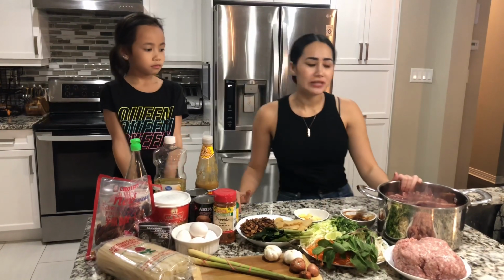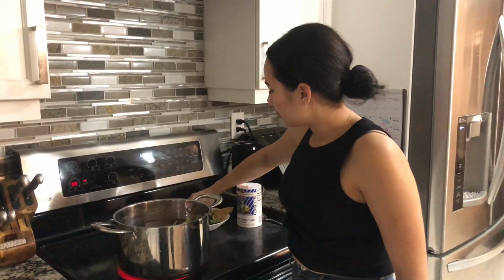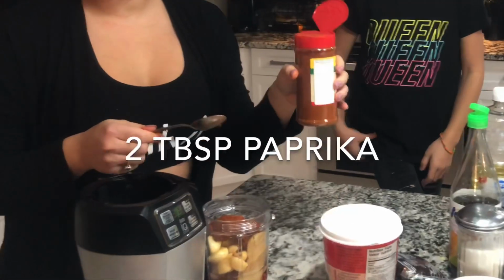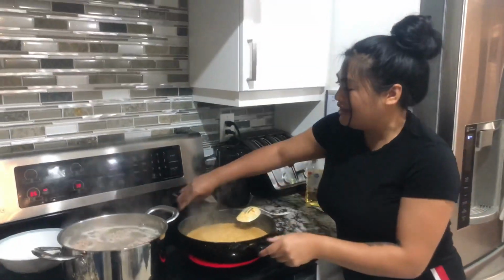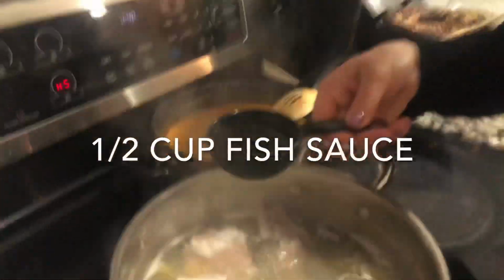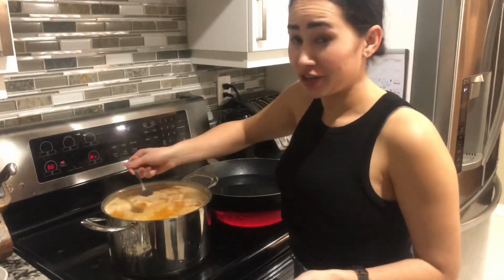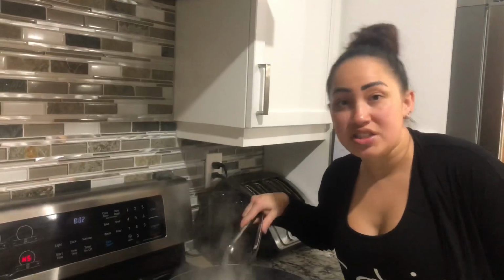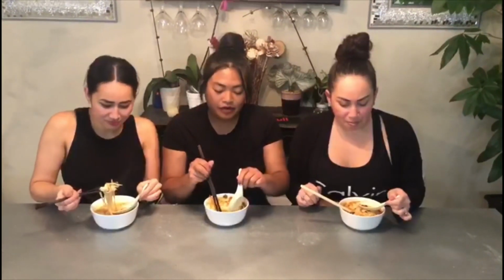How to Make Mee Ka Tee ( Lao Coconut Noodle Soup) | Kin Khao with Us